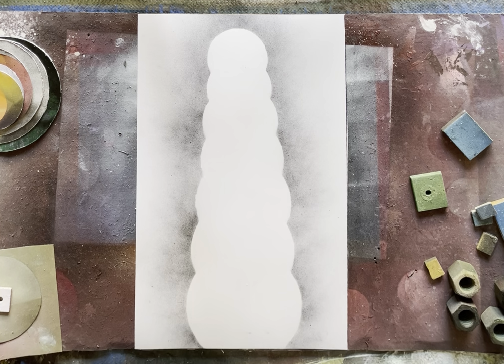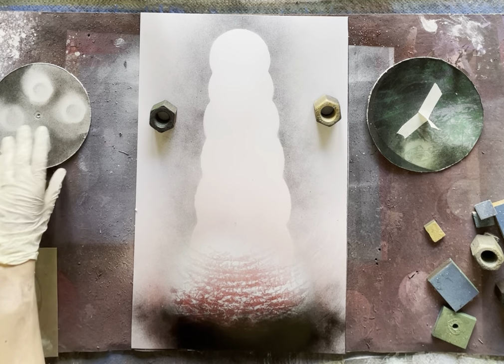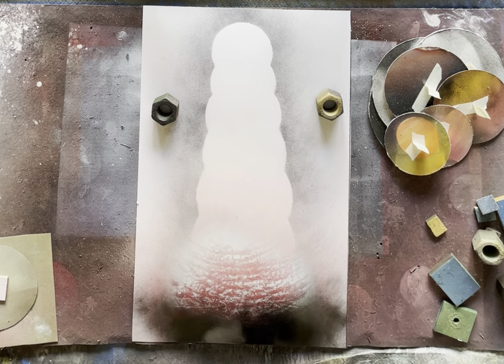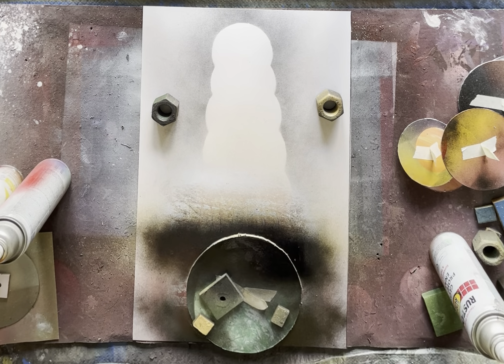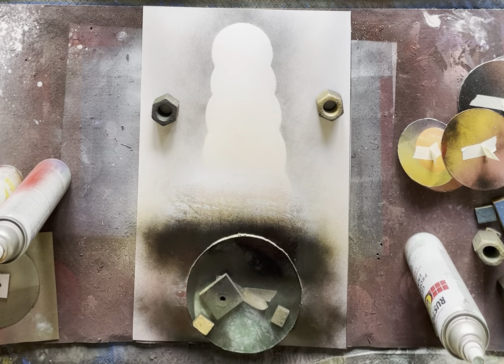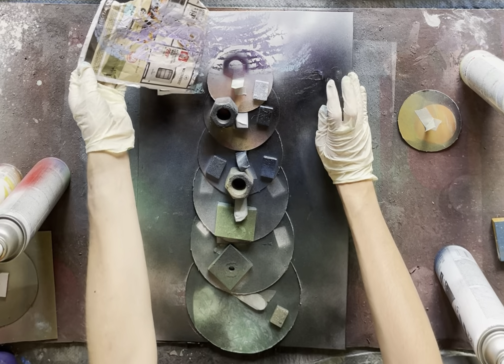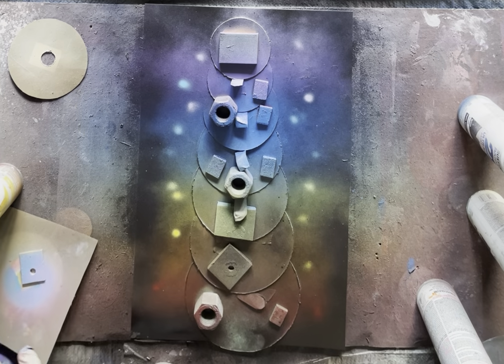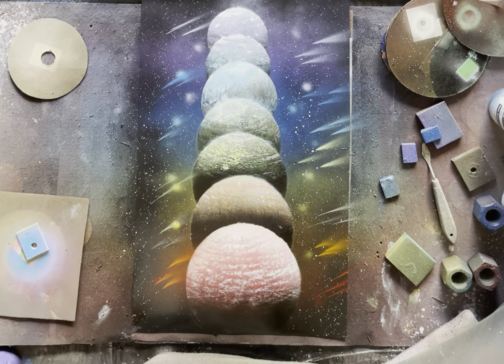Planetary Escalation SprayArt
I figured that I should revist something I attempted a while back, overlaping planets. There was a lot of waiting involved but I think it paid off. Enjoy!